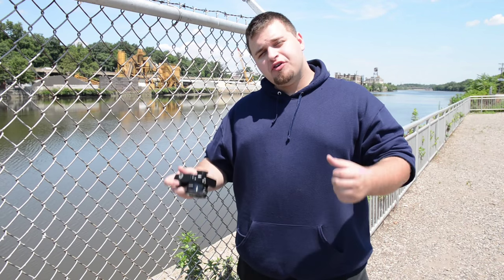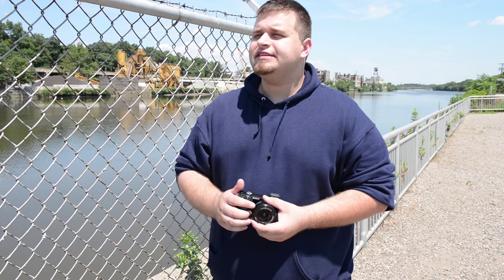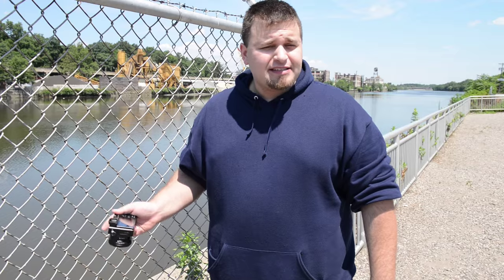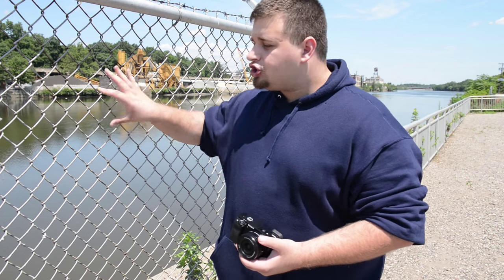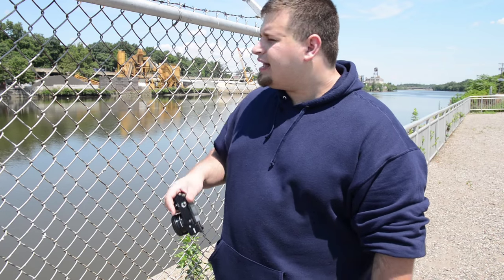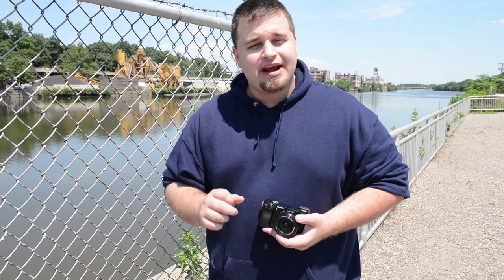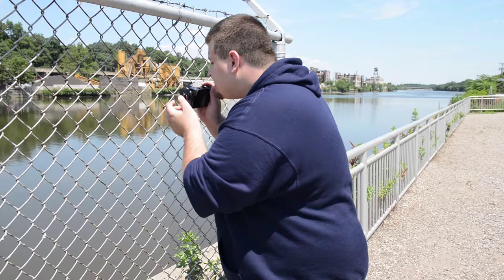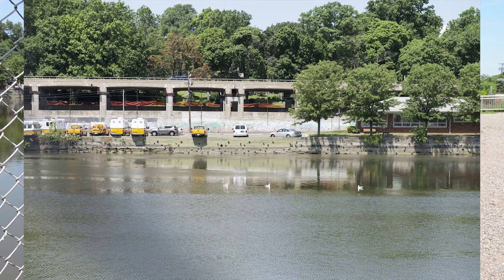How to Photograph Through a Wire Fence: Quick Tip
In this video, I give you the two EASY tips you need to photograph through wired fences.

In a world surrounded by fences, its seems impossible to get good photos at the local zoo or at your sons/cousins/brothers/daughters sports game. But if you know these two tips, these photos are EASY!

Gear I Use For YouTube:
Nikon D600
Manfrotto Ballhead